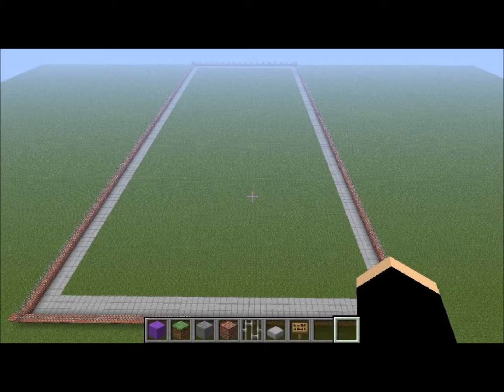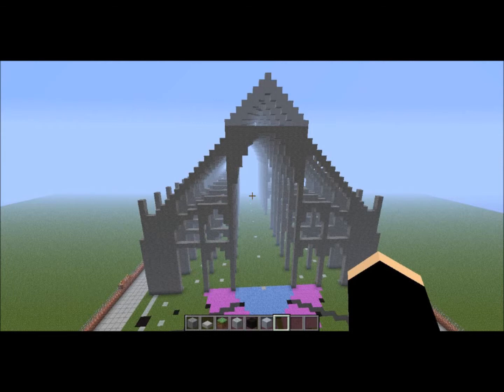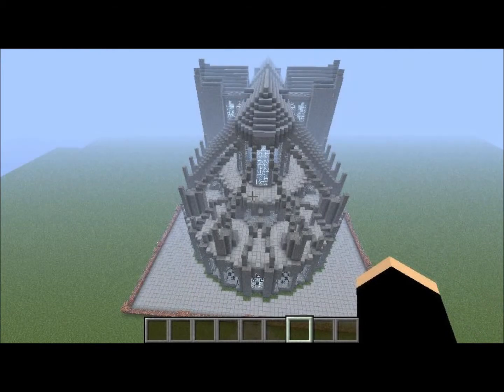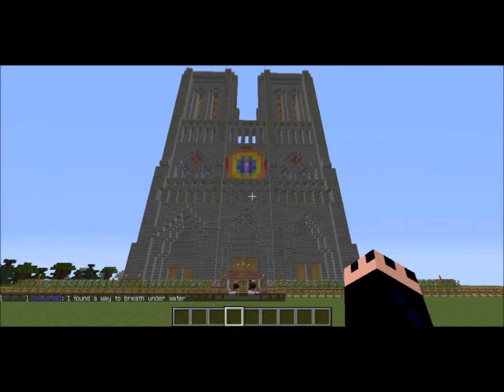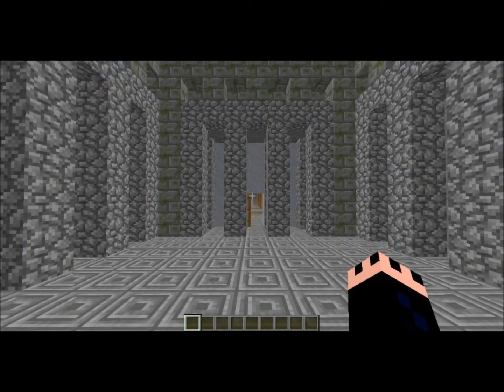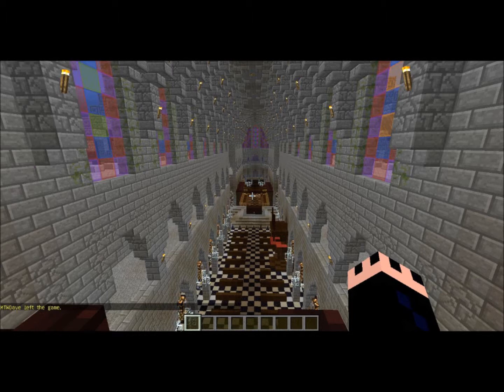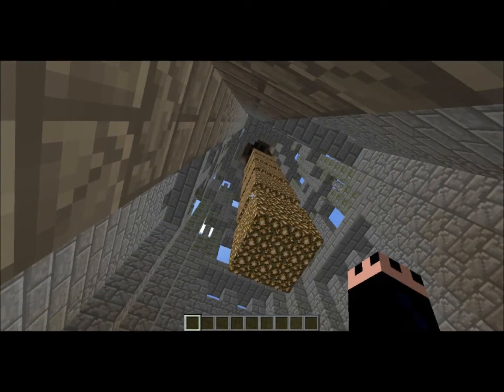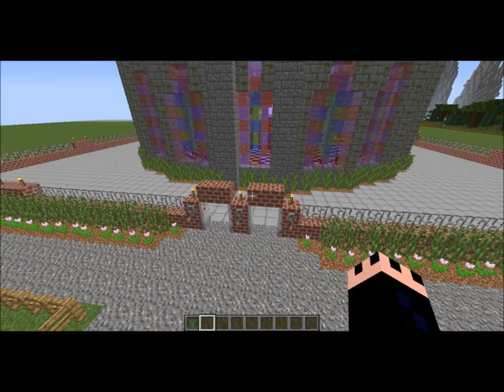Notre Dame de Paris, circa 1482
This is a video showing my first completed epic build ever on Minecraft, the Notre Dame de Paris.  I built this as it may have existed in 1482.  This serves as the primary setting in Victor Hugo's "The Hunchback of Notre Dame", a story that I'm quite fond of.  Hence my reason for building this. If you'd like to see the slideshow without hearing my comments, just mute the sound.  This was made in a full creative world on the Lewna's World server, with the same settings as "Superflat" in single player.  I was working with TomBuilder's floor designs for the structure.

Links

Server: mine.lewna.net
Forums: forum.lewna.net